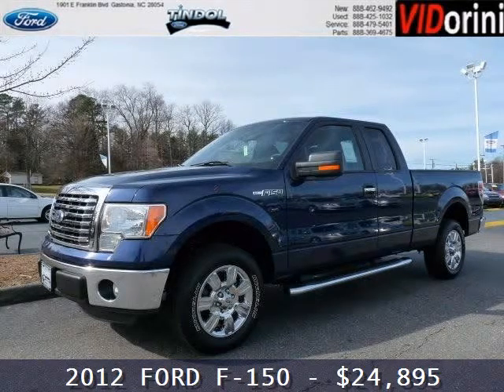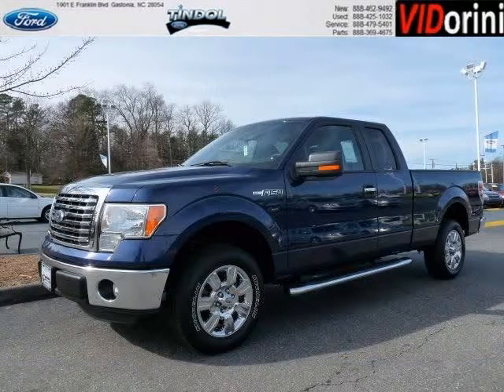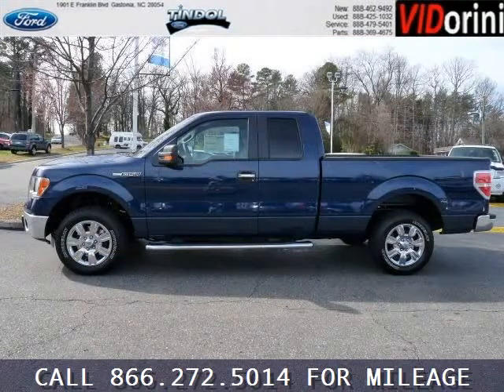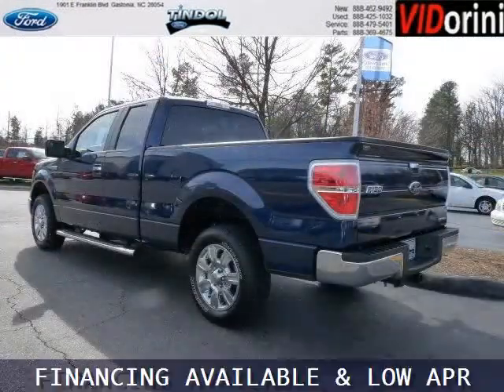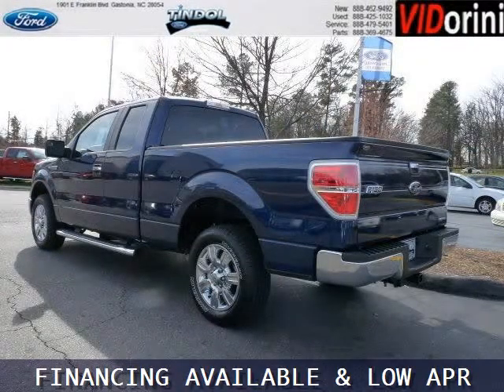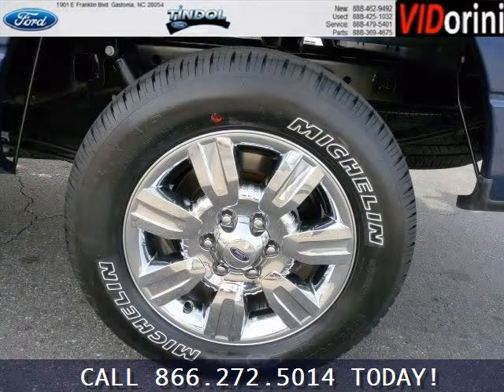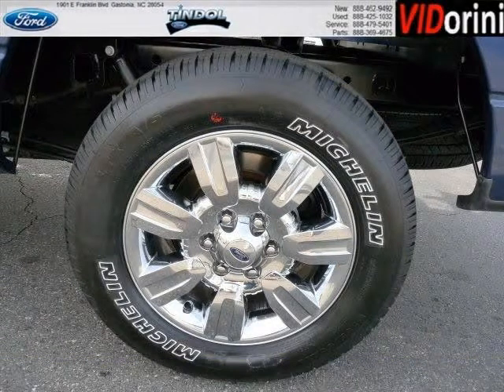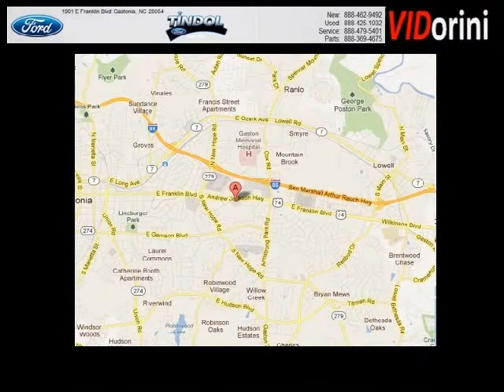Ford F-150 Dealers Pineville North Carolina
Year: 2012 Make: Ford Model: F-150 Trim: Engine: Transmission: Autostick Color: Blue Mileage: 0 Address: Tindol Ford - New 1901 East Franklin Boulavard